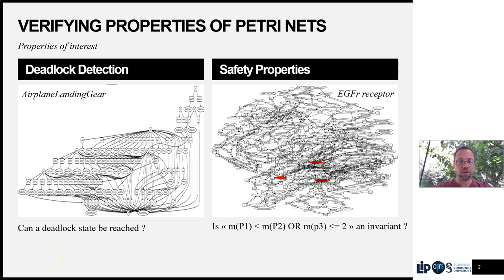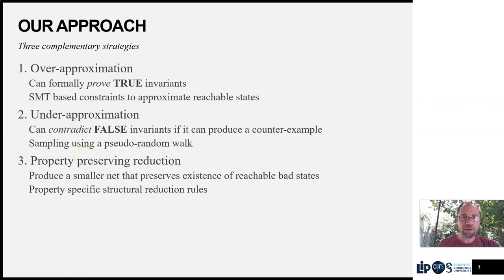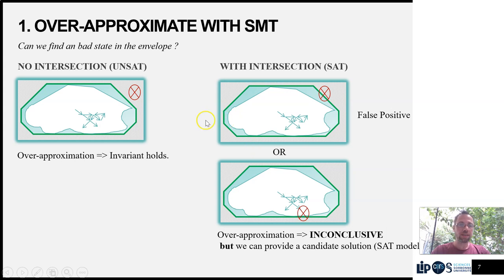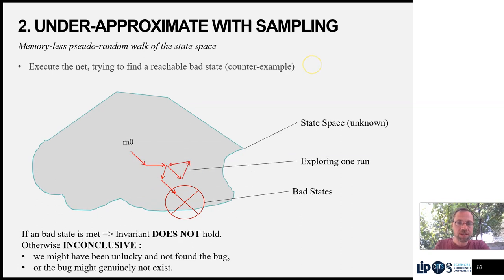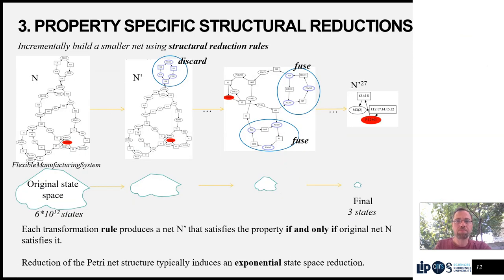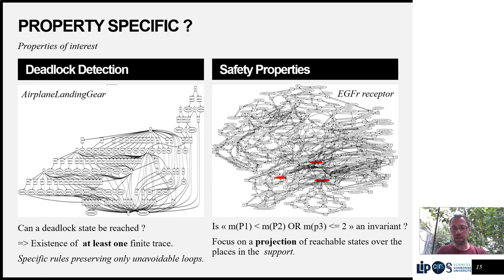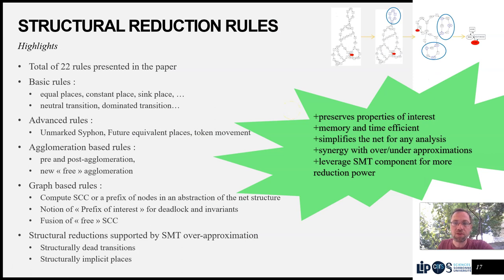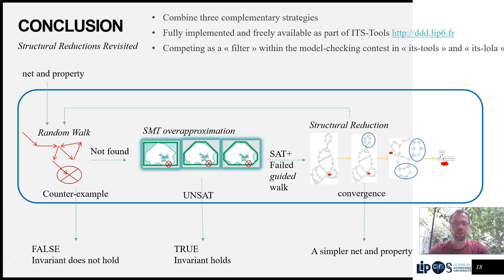6.1 — teaser — Structural Reductions Revisited